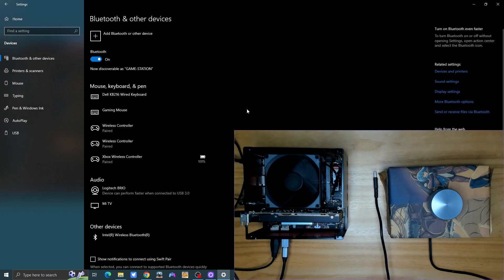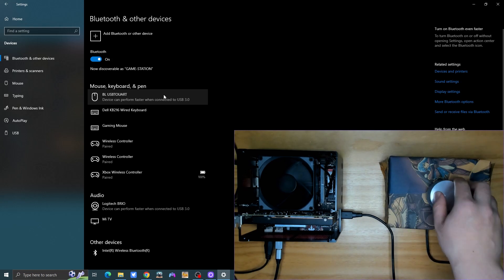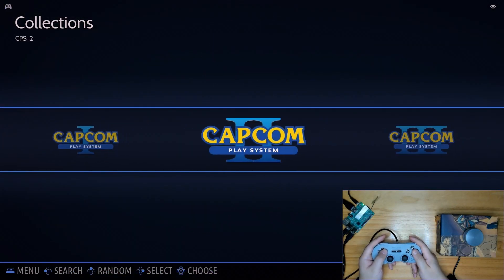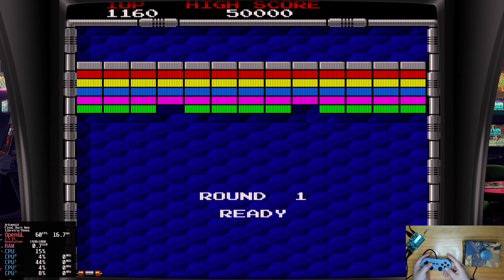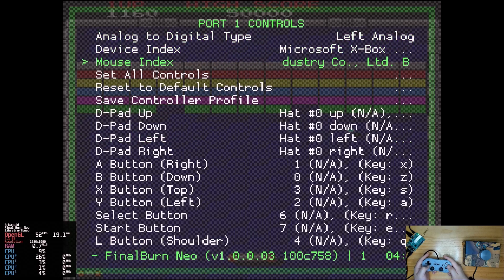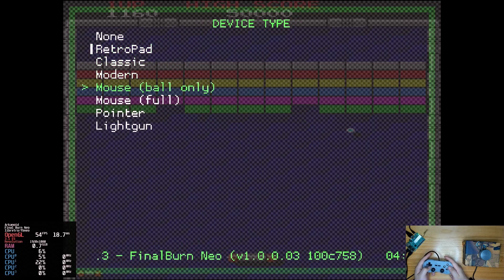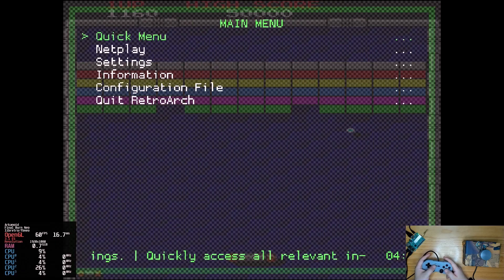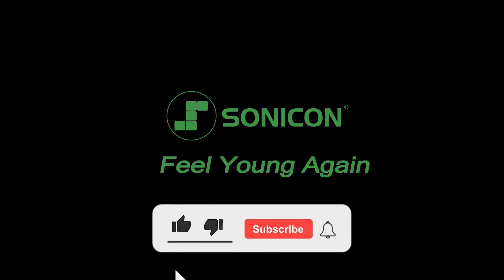How to Set Up Spinner in EmuSon OS, RetroPie, Batocera & RetroArch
In this video, we will show you how to set up a spinner in EmuSon OS, RetroPie, Batocera & RetroArch.

Steps:
1. Connect your spinner to your pc, and make sure the spinner is working fine. Then check the device name of the trackball in "Bluetooth & other devices", it will be recognized as a mouse
2. Connect the spinner to your console, enter the game you wanna play with the spinner;
3. Press Select + X (or Select + A) to bring out the "Quick Menu, then press B to go back to the "Main Menu"；
4. Enter Settings - Input - Port 1 Controls, you should see the spinner in the "Mouse Index" option (just the same name as it is recognized on pc);
5. Go back to "Quick Menu", enter "Controls - Port 1 Controls - Device Type", and Change it to "Mouse (ball only)";
6. You may also want to change the sensitivity of the analog input device like trackball or spinner to your liking; go to “Quick Menu - Options - Analog Speed“ and change it accordingly till you an optional value is attained;
7. Press B to go back and then enter "Manage Remap Files", then "Save Game Remap File".

Highlights of Sonicon EmuSon Emulation Board:
1. 12nm vs. 28nm (RPi 3), run faster with less heat, less power consumption;
2. EmuSon OS with 148 Emulators, preload in the eMMC - kiss goodbye to "boot failures";
3. 128GB SD card preloaded with 50 systems & 17k games - Plug & Play for your Arcade project.

Upgrade your RPi with Sonicon Preloaded SD card.